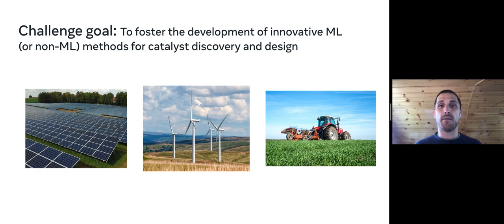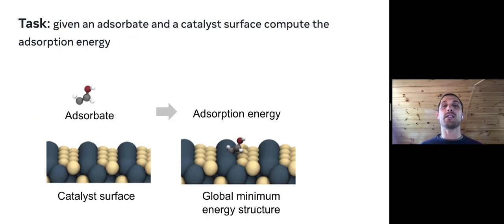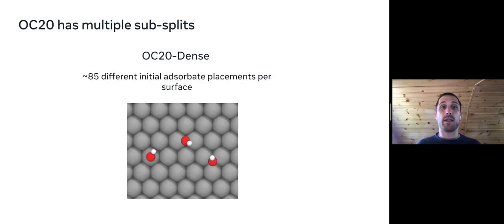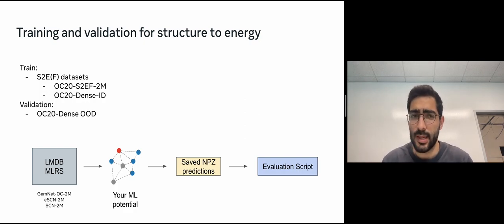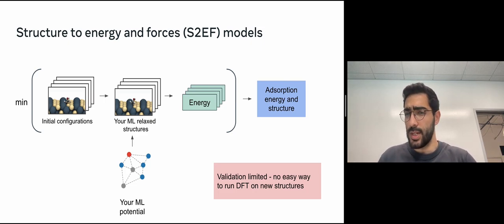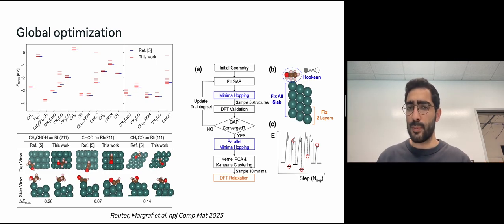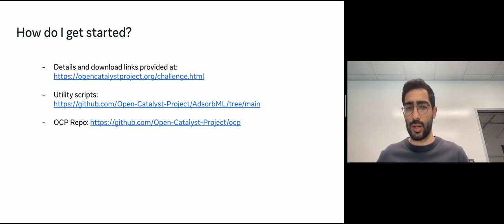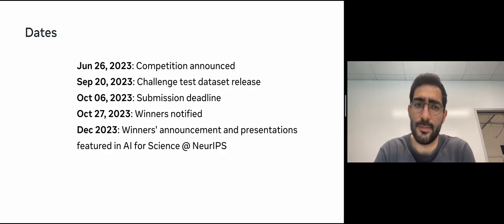NeurIPS 2023: Open Catalyst Challenge | Challenge Overview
Members of the Open Catalyst Project discuss this year's NeurIPS 2023 Open Catalyst Challenge and how you can get started and participate.

00:00 Introduction
00:25 Motivation
05:26 Task
06:14 Evaluation Metric
09:57 Data
14:01 Approaches